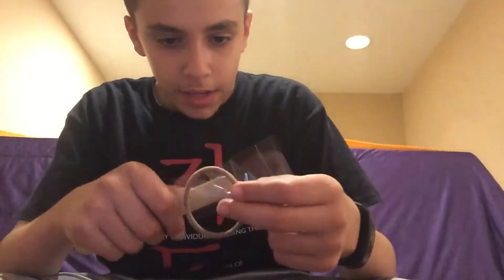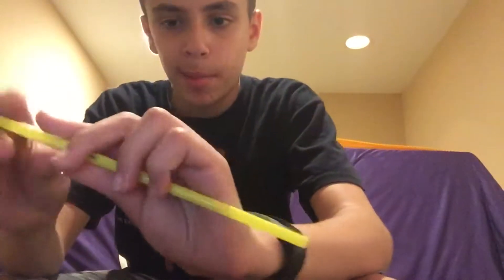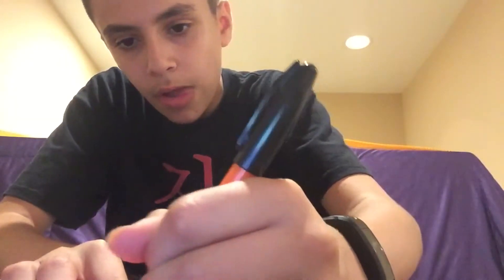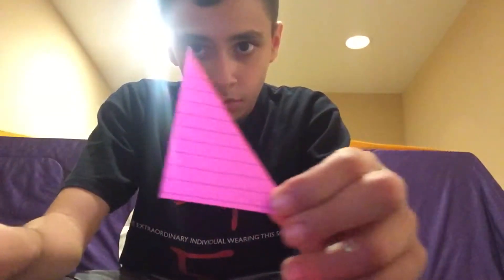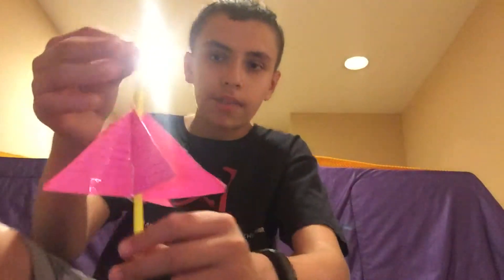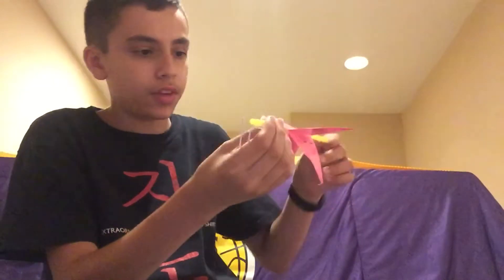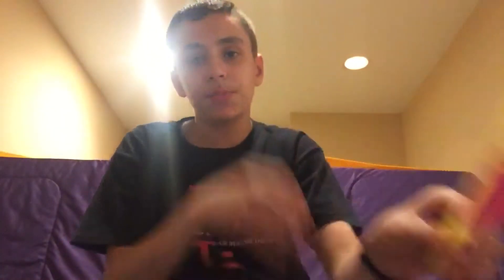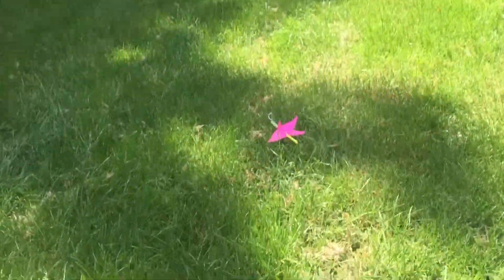DIY ROCKET LAUNCHER!!